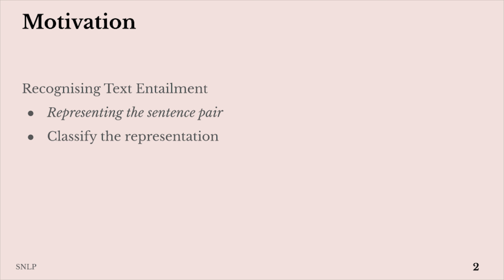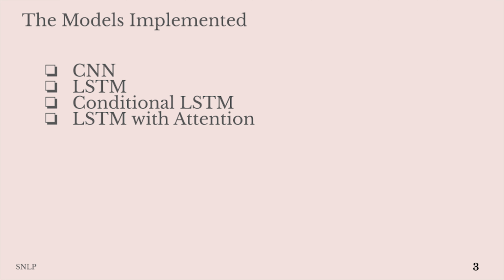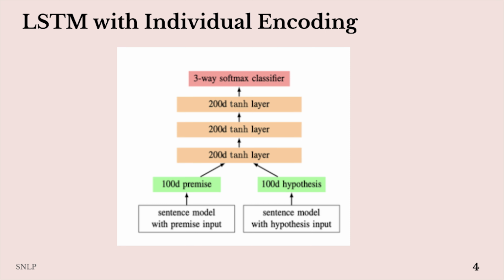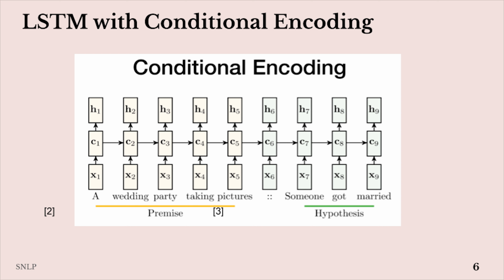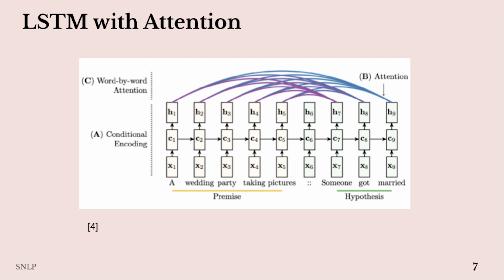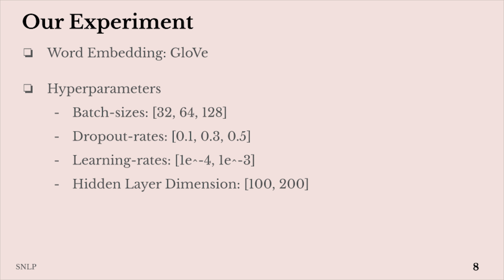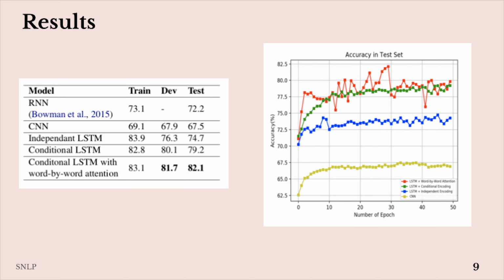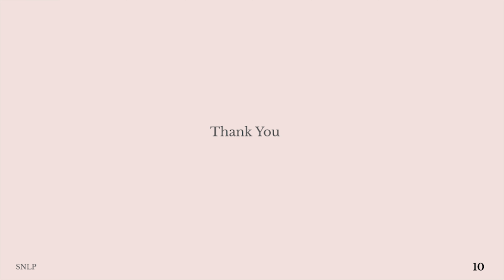LSTM Variants for Textual Entailment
COMP0087 Coursework